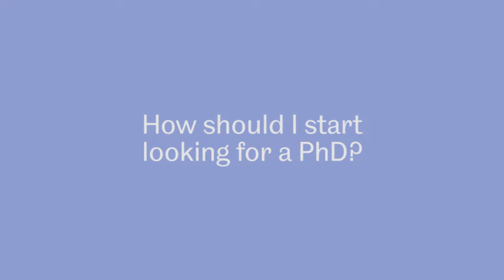Applying for a PhD in Medicine, Dentistry & Health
Dr Andrew Grierson (PGR Admissions tutor) explains the process of applying for a PhD in the Medicine, Dentistry & Health faculty.